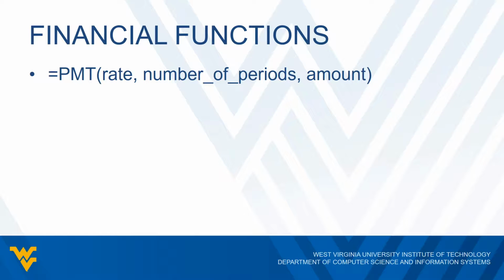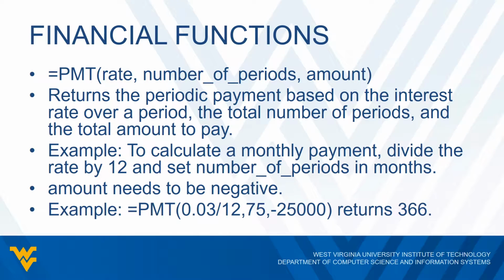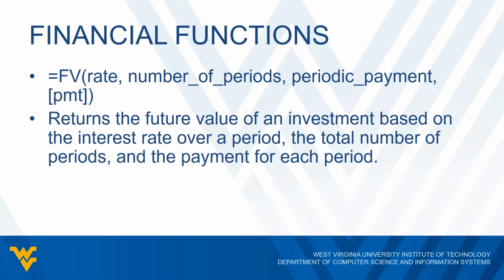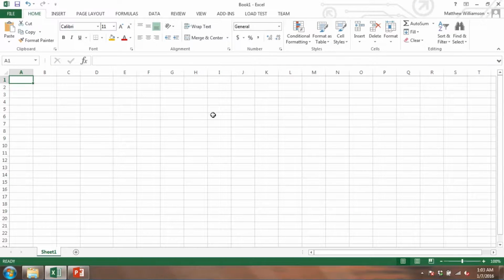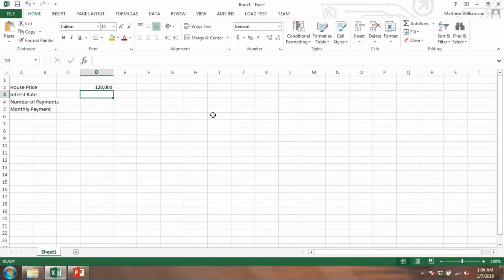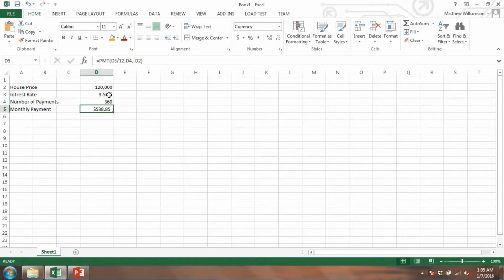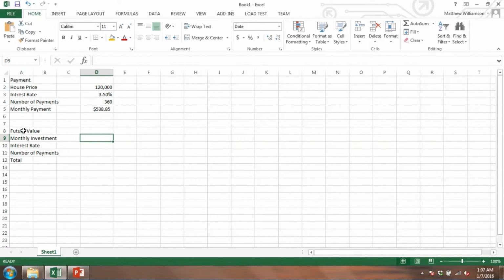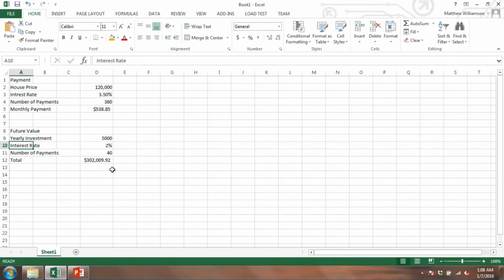ISYS 101, Lecture 28e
Lecture 28e